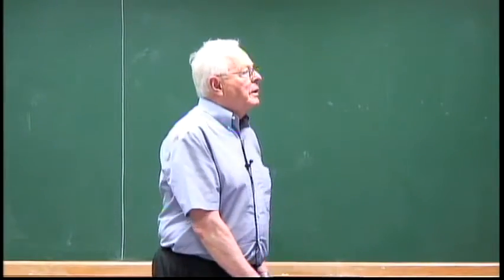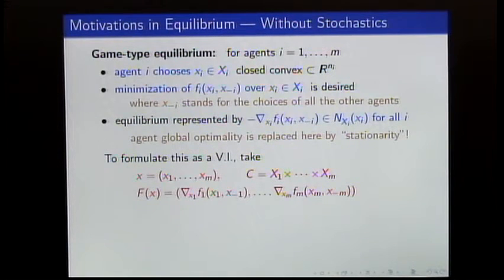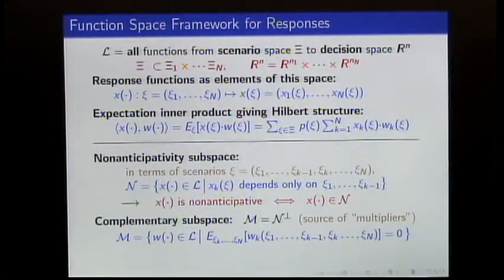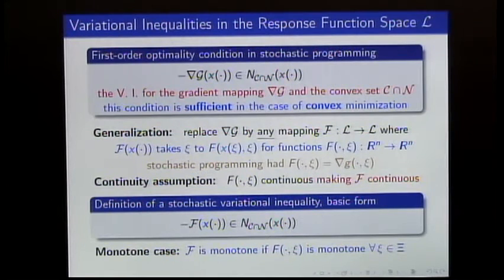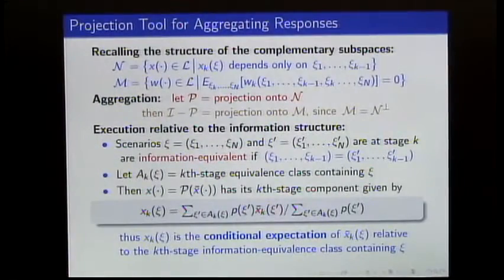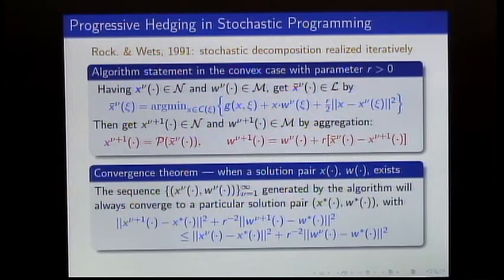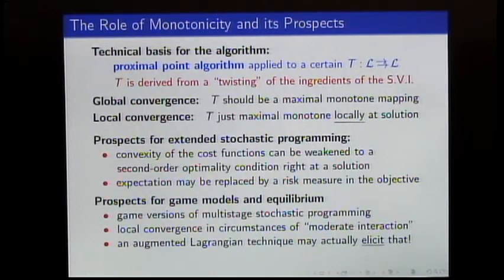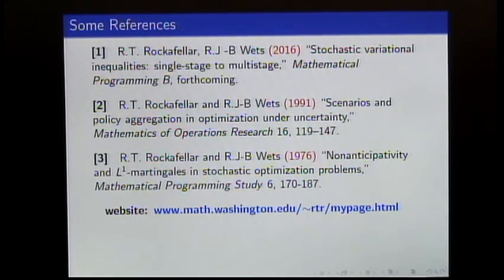Special Conference - Stochastic Variational Inequalities in a Dynamical Framework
R. Tyrrell Rockafellar - University of Washington and University of Florida, USA

Most of the research on stochastic variational inequalities has concentrated on models in which information about the uncertain future is revealed only once.
Such models are inadequate to cover multistage stochastic programming, where information comes in stages that offer repeated opportunities for recourse decisions. That feature can be brought into stochastic variational inequalities by adapting them to a constraint of nonanticipativity. In that way not only stochastic programming but multistage multiagent games can be covered. A particular advantage of this approach is that it generates information price vectors which can be used to decompose the overall problem into a separate problem for each scenario. This fits with solution approaches like the progressive hedging algorithm.